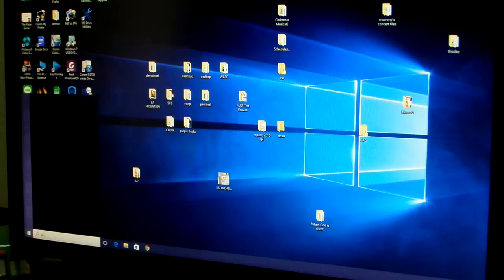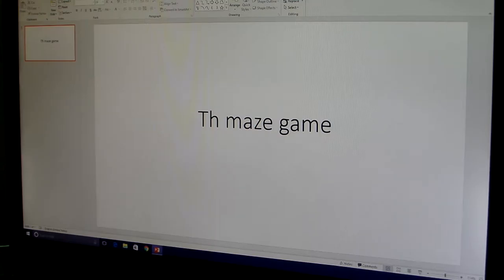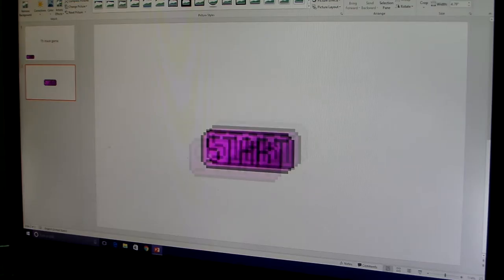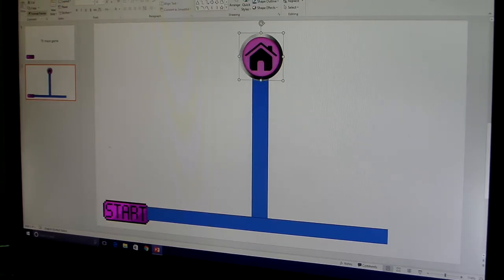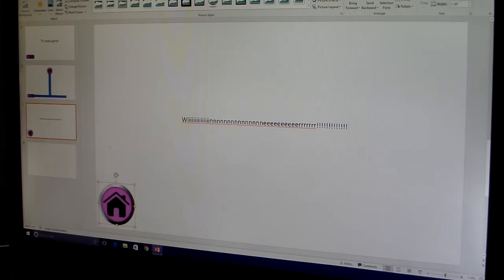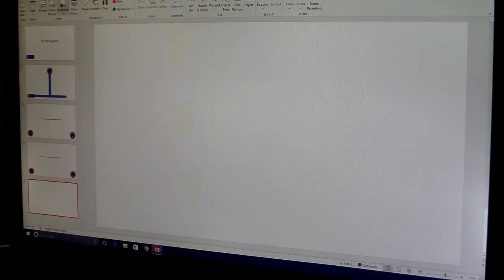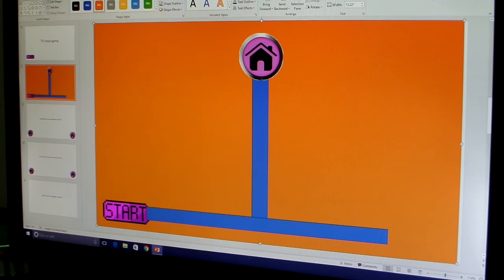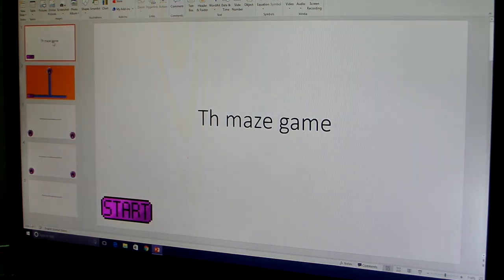Basic Game Tutorial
The Maze Game: The Basic Game Tutorial